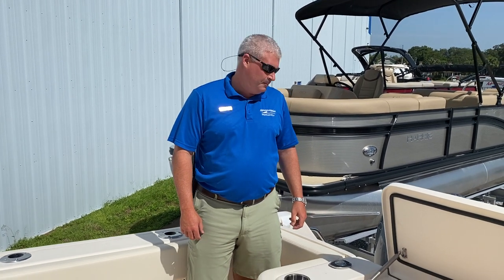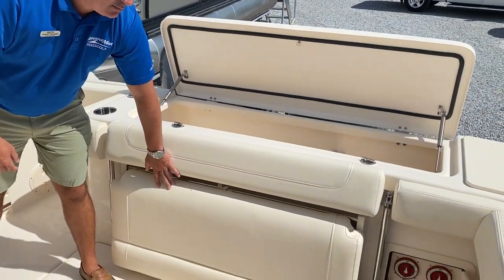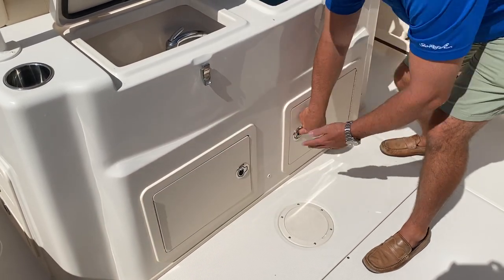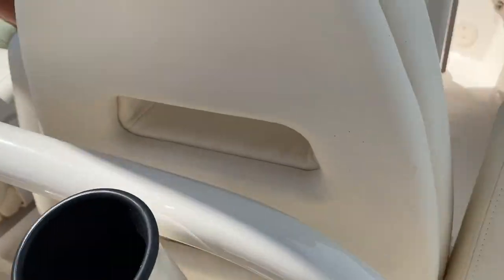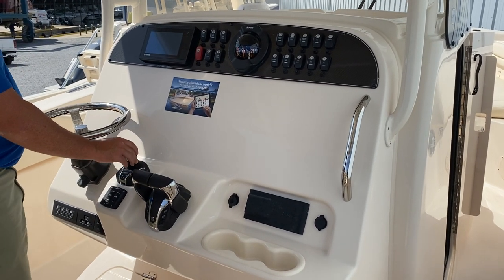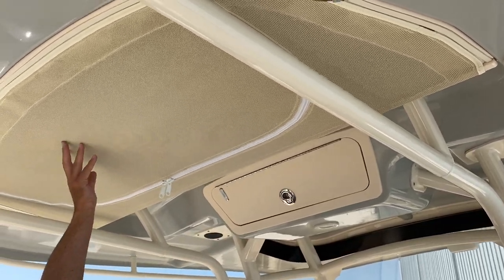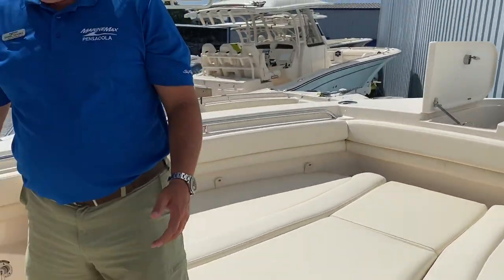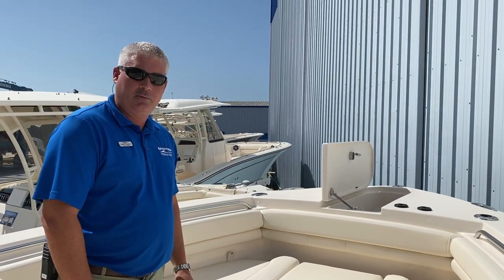2021 Grady-White Canyon 306 for Sale at MarineMax Pensacola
Tough, roomy, rugged yet comfortable, the Canyon 306 30-foot center console sportfishing boat is a “beast,” a great saltwater offshore boat with a wide open cockpit, plenty of storage and the incomparable SeaV2 ride. With superb seating, a console head enclosure and other creature comforts, the 306 is a great family boat, too.

Some Features Include:
Dual 300 HP Yamaha Outboard Engines
T-F300 Helm Master
Dockside Power & Battery Charger
Captain Grady - digital boat systems and operations guide for iPad and iPhone
Flush mount electronics area
Head - lockable console w/lighting, shower, sink, bulk storage drawers, helm access door w/light, marine head w/electric flush
Hydraulic tilt Steering w/power assist